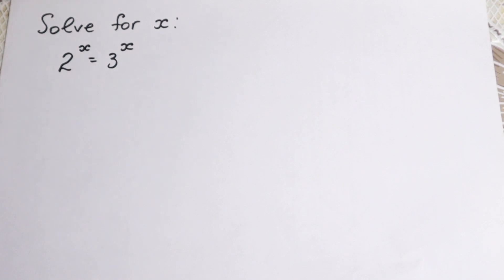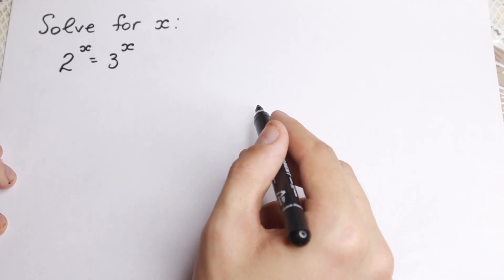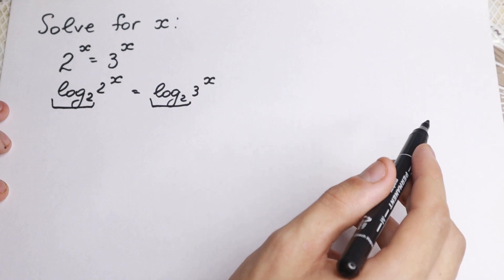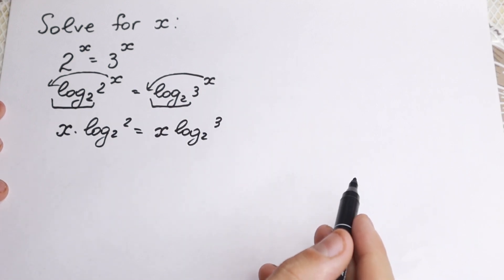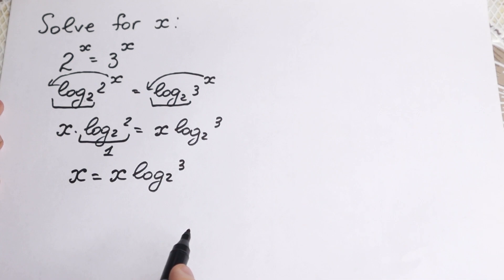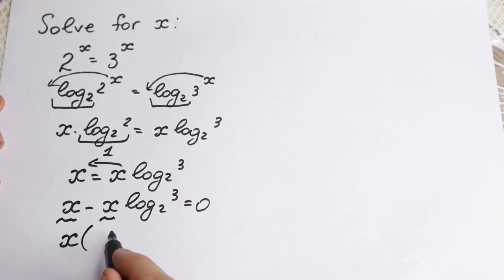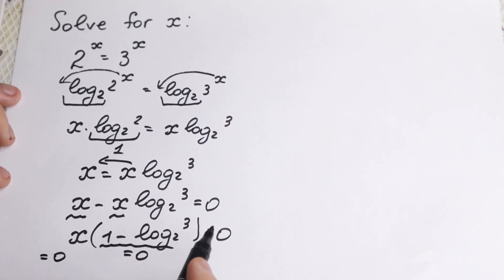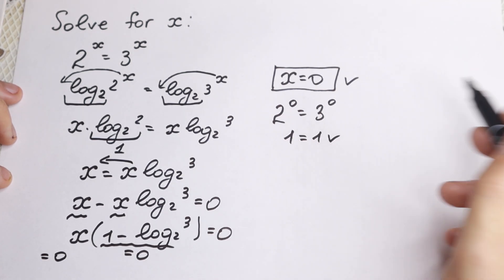Want to PASS Algebra? | Beautiful Math Olympiad Question with Logarithm Rules, Examples and Formulas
Tricky algebra question!  A Great Olympiad Question. This Trick Is Just The Best .You should learn it!!